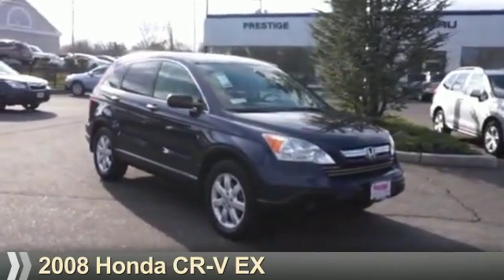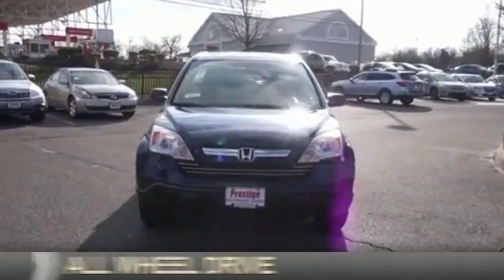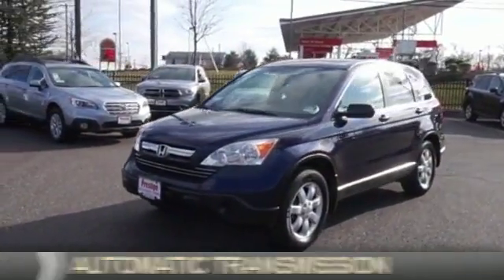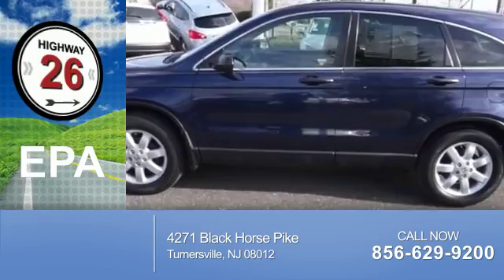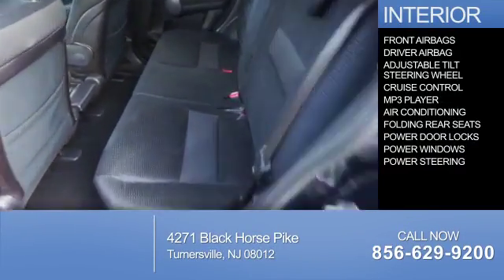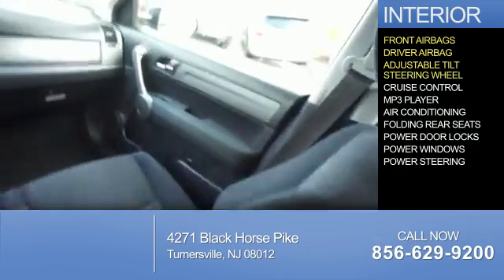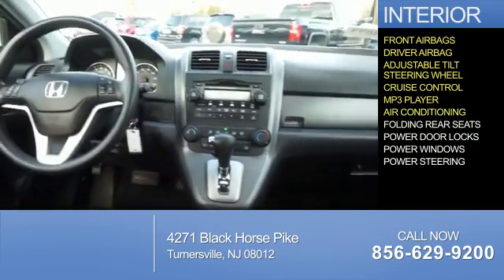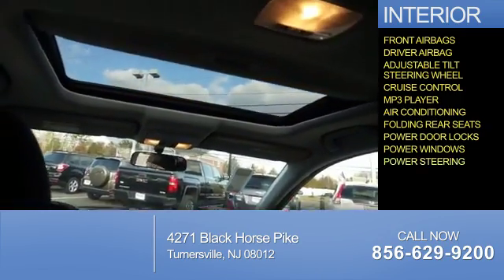2008 Honda CR-V 07099 - Turnersville NJ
Phone:
Year: 2008
Make: Honda
Model: CR-V
Trim: EX
Engine: 2.4 liter 4 Cylindercylinder AWD
Transmission: Automatic
Color: Blue
Mileage: 85430
Address:
VIN:JHLRE48558C007099